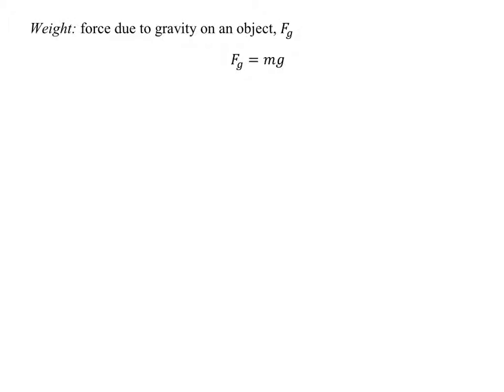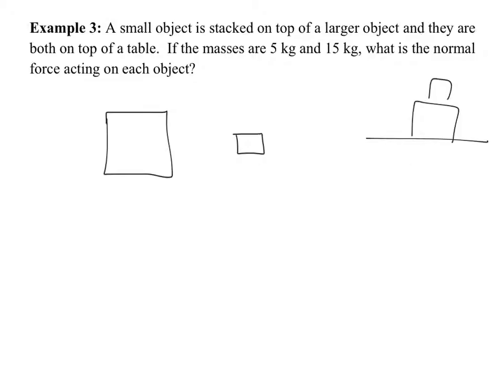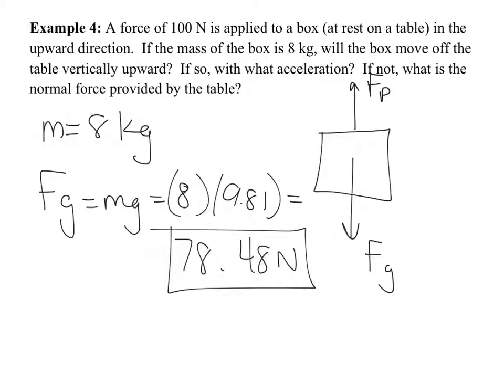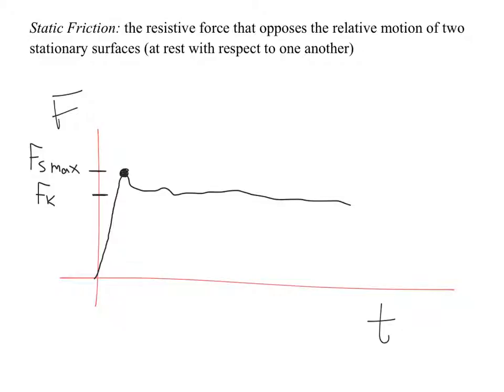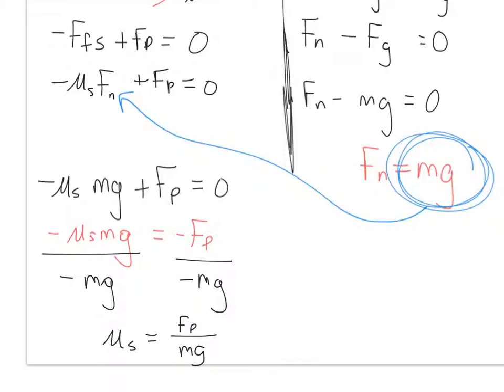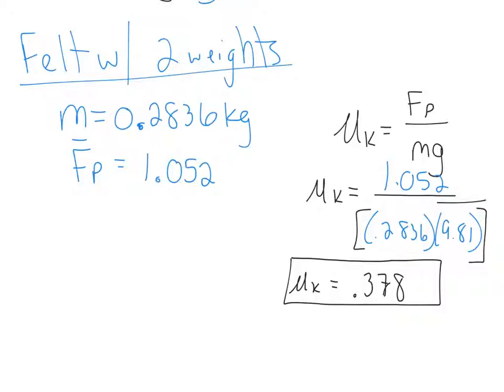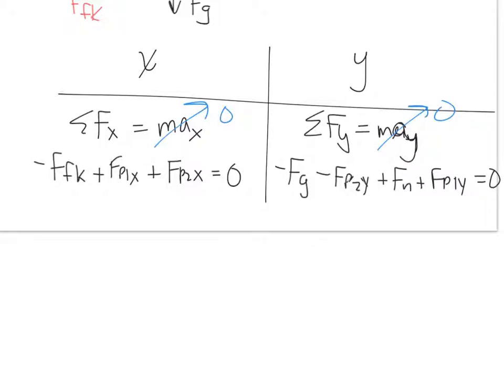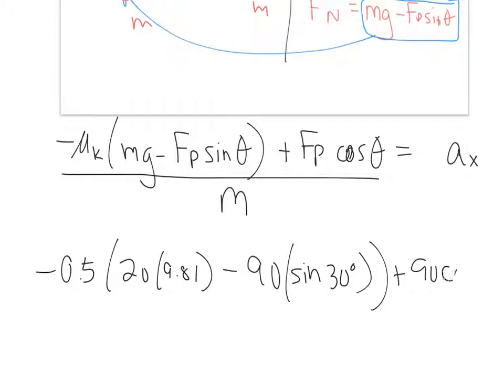4-4 - Forces (Mathematical Problems)